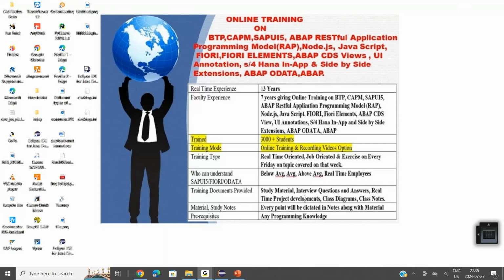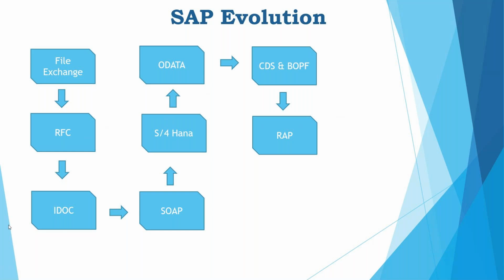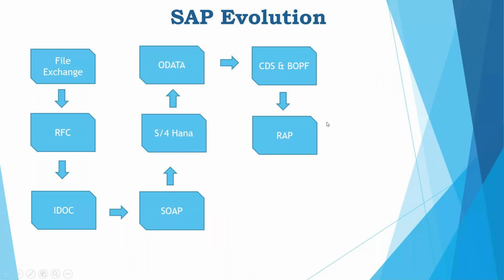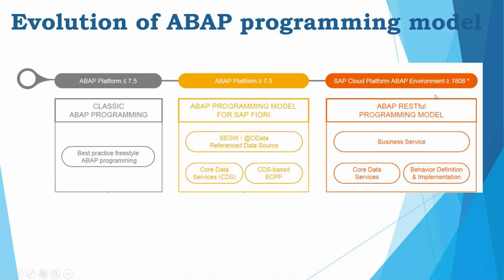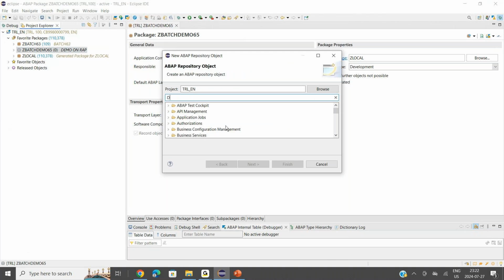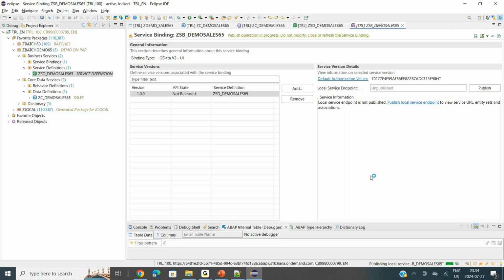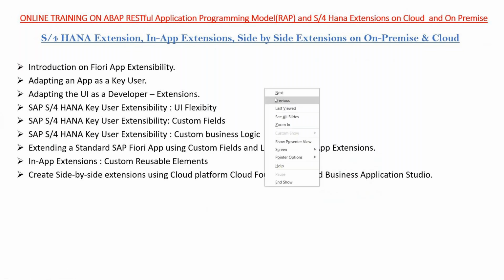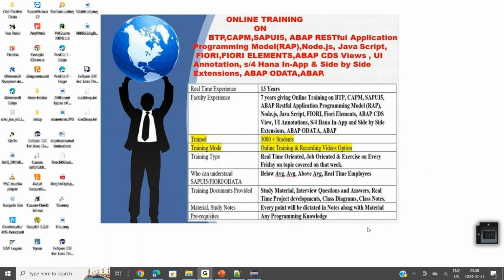BOBBY:ONLINE DEMO ON BTP,ABAP RESTFULL APPLICATION PRORGAMMING MODEL,ABAP ON CLOUD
ONLINE TRAINING ON BTP,CAPM,SAPUI5,ABAP RESTfull Application Programming Model(RAP) on BTP and On-Premise,Node.js,Java Script,Fiori,FIORI Elements,ABAP CDS Views,UI Annotations,ABAP on Cloud,S/4 Hana In-App Extensions and Side by Side Extensions,ODATA,ABAP.

Feedback of My Training in LinkedIn(Copy Paste the url in Browser -Scroll bit down and you can find the Recommendations Section)

Enrollement(Copy Paste the url in Browser).